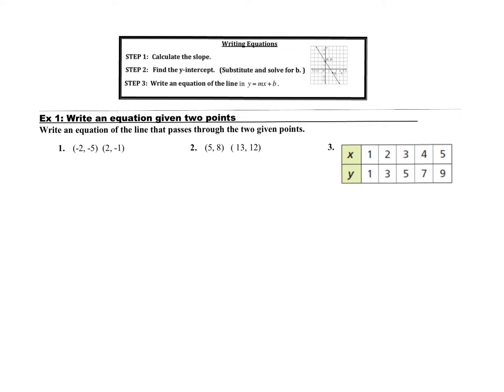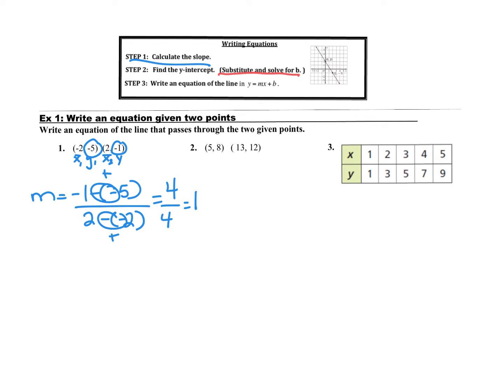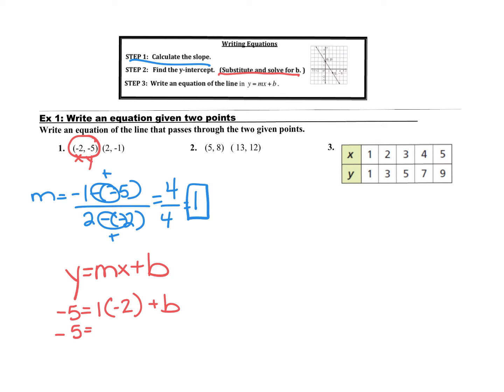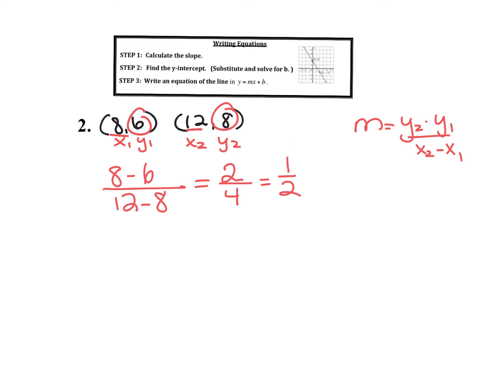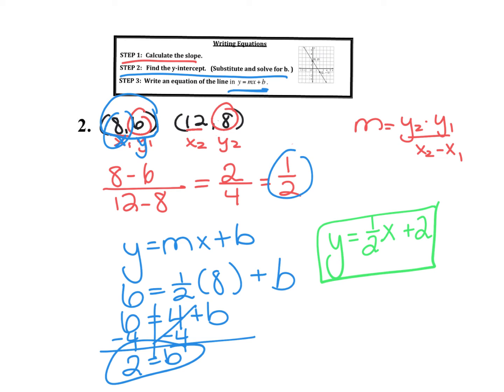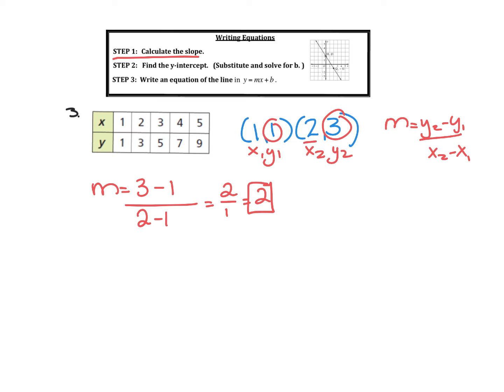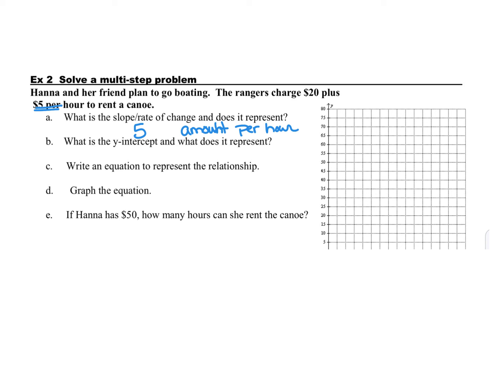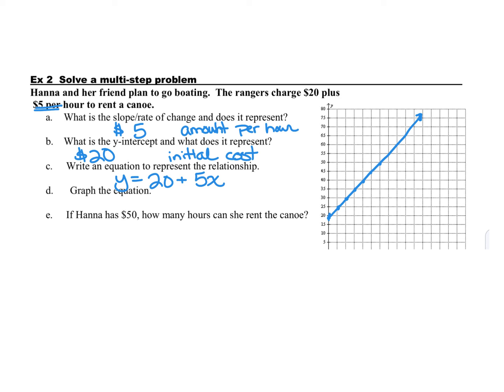5.2B Write Equations given two points.mp4